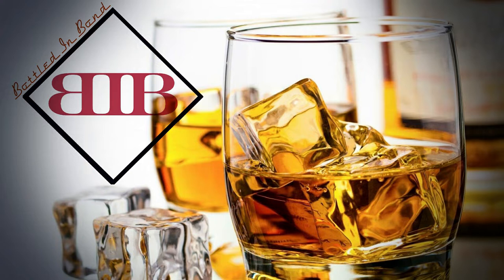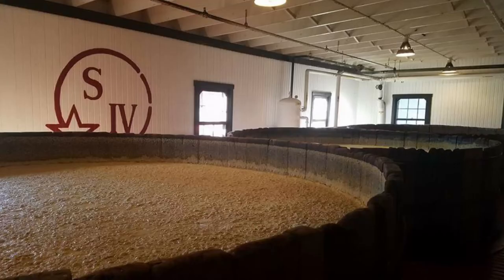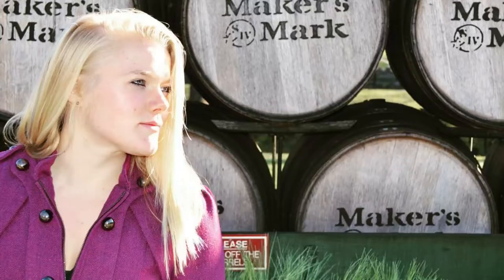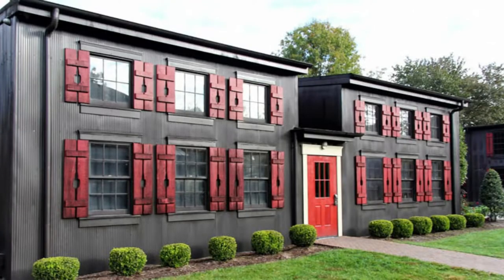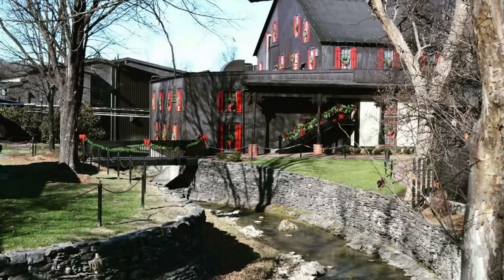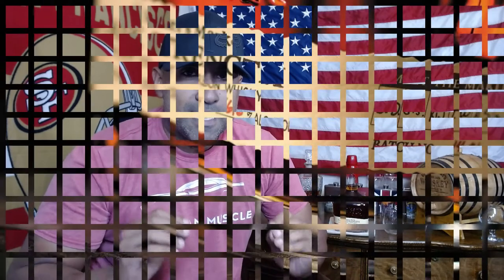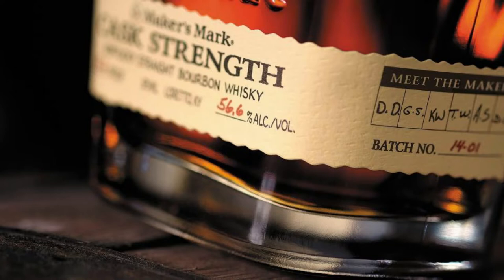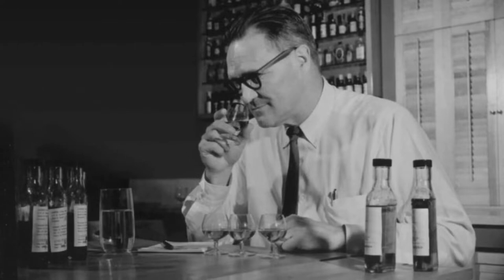Monday Madness: Maker's Mark Cask Strength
On today's edition of Monday Madness we dive head first into Maker's Mark Cask Strength. At 109 Proof, watch and see how this select made it's Mark.

Let us know what you thought in the comments below. Thanks for sharing!